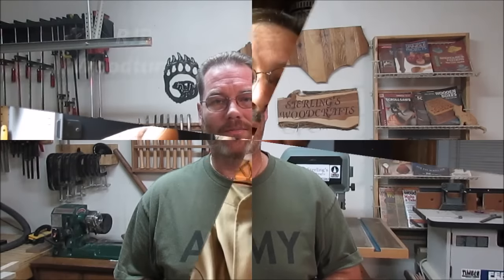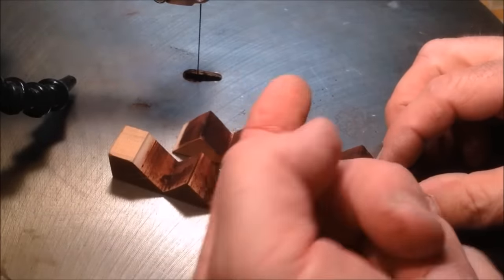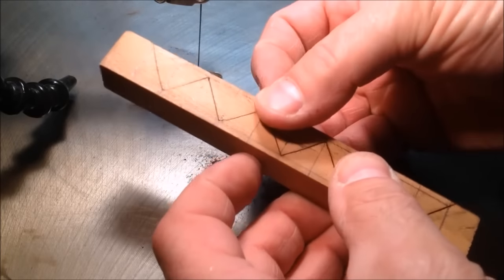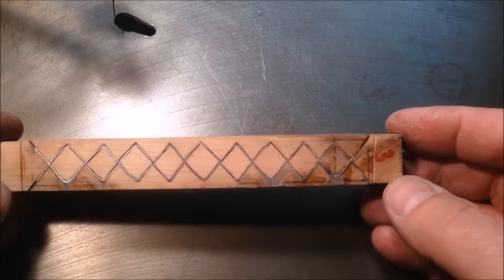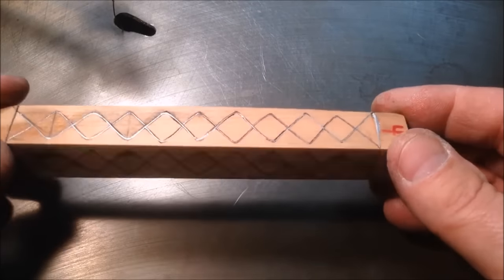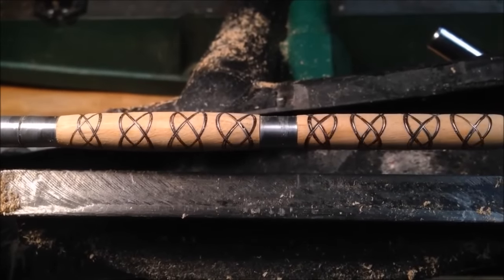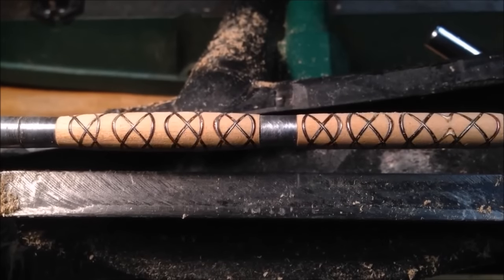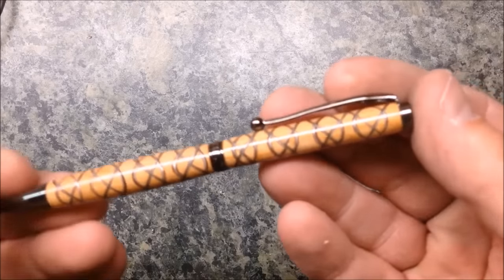Channel Pass , Episode #5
Channel pass was created by Chris Cute of Make The First Cut. It was designed to allow content creators to share other content creators that you may or may not have heard about.

Music from You Tube Library and from
Jackman Carpentry Music By
Kirk Fleta an independent singer and guitarist from Tennessee -You can see more on him